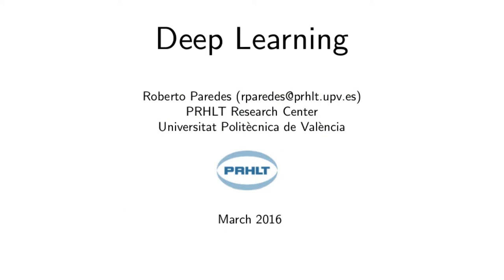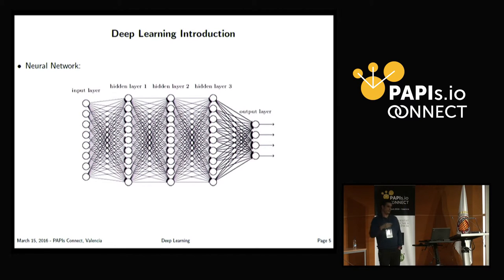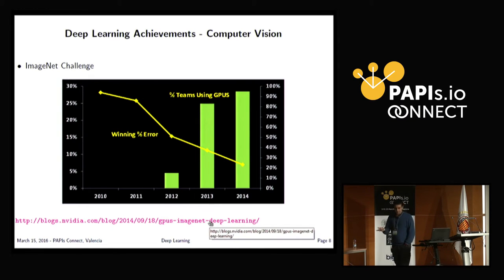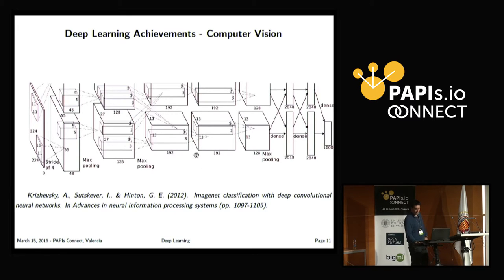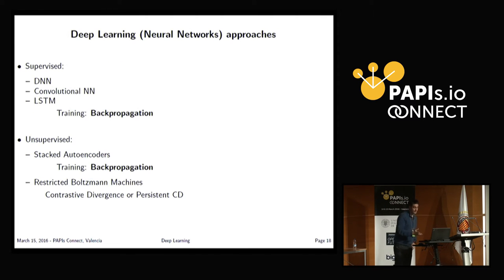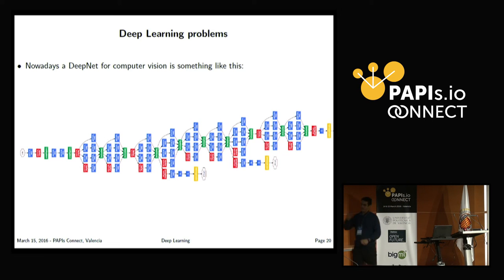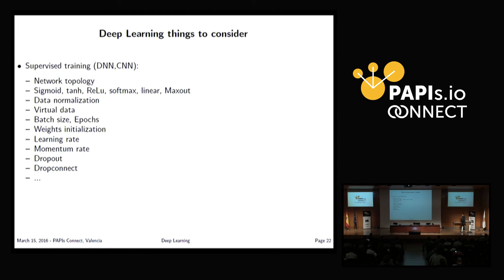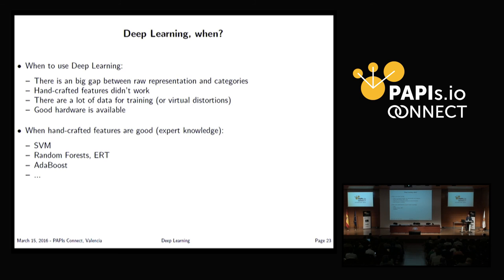Demystifying Deep Learning - Roberto Paredes Palacios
Deep Learning (DL) is becoming a big tsunami in the Machine Learning community. This talk aims at introducing DL, its motivation and main techniques. However, part of this talk is also devoted to demystify DL. What are the main advantages but also the main drawbacks of DL?. And what are the key issues that the practitioners have to consider?

Roberto Paredes is an Associate Professor at Departamento de Sistemas Informáticos y Computación DSIC of the Universidad Poliécnica de Valencia UPV. He belongs to the Pattern Recognition and Human Language Technologies Research Centre PRHLT. Roberto Paredes is the Director of the PRHLT and the President of the Spanish AERFAI Association. His main research interests are around the statistical learning, machine learning and more recently neural networks and deep learning.

### For more content like this, sign up to the PAPIs.io newsletter